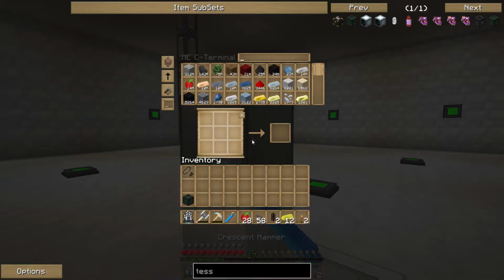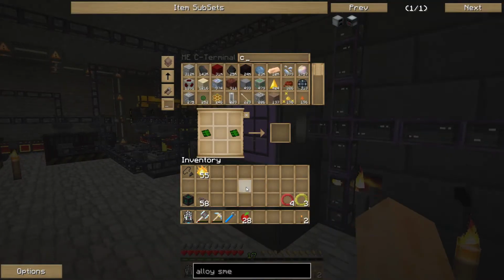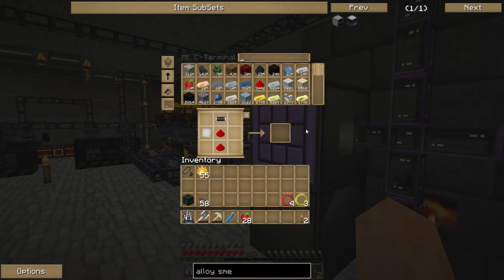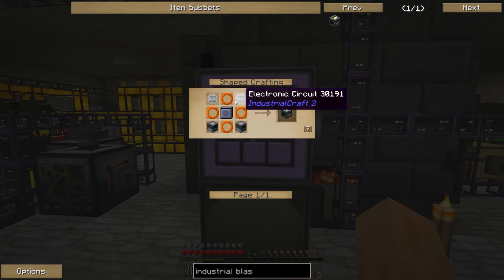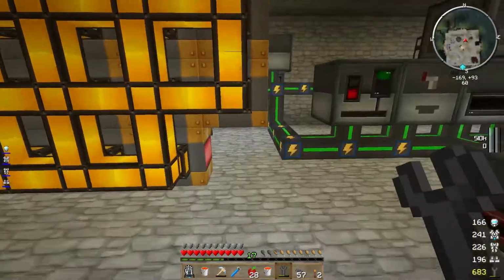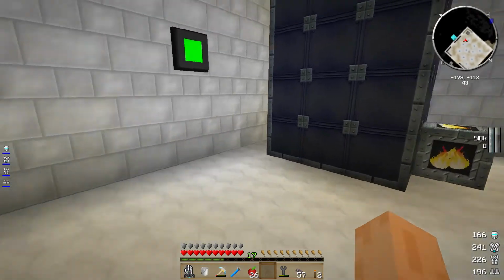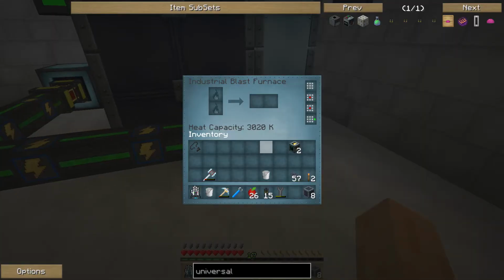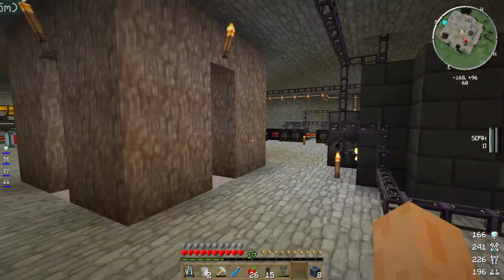Let's Play Minecraft TPPI #79 - Blast Furnace Upgrades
Time for some more TPPI gameplay!!  On today’s episode I start to move, upgrade and build more blast furnaces with the aim to automate them at a later time.